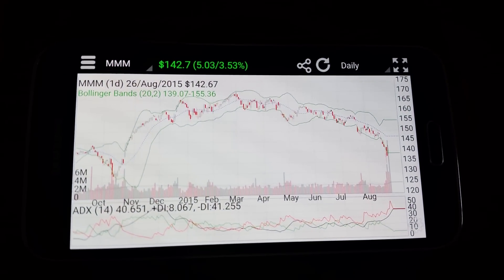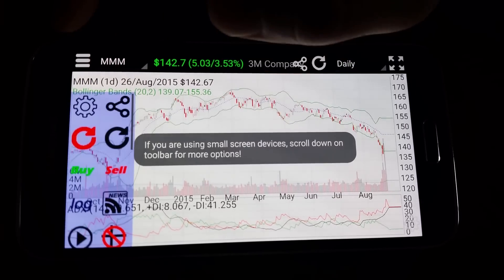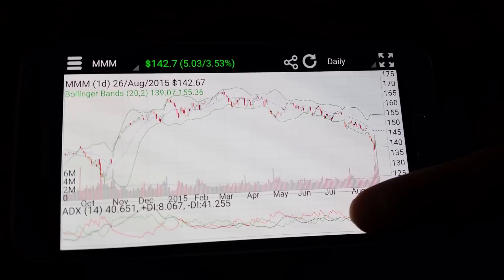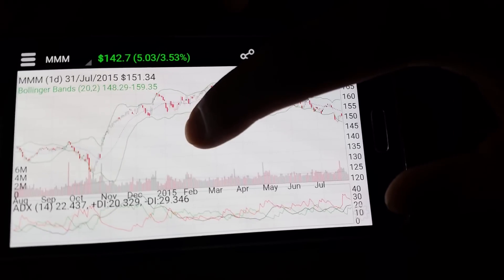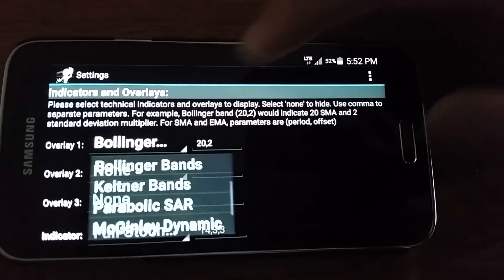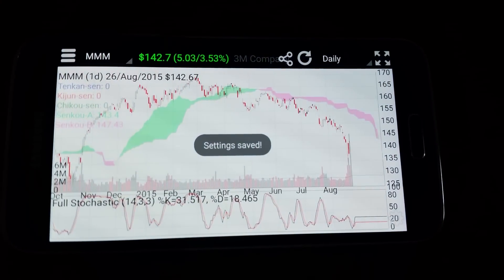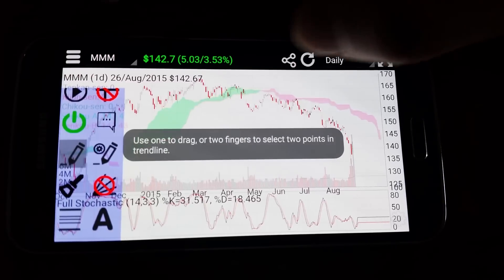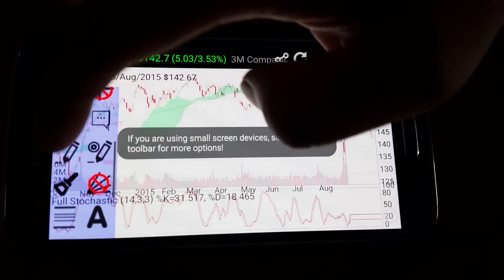Quick guide for Interactive Stock Charts by Screenulator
This is a quick guide to show you how to enter symbols and change indicator settings in Interactive Stock Charts app for Android